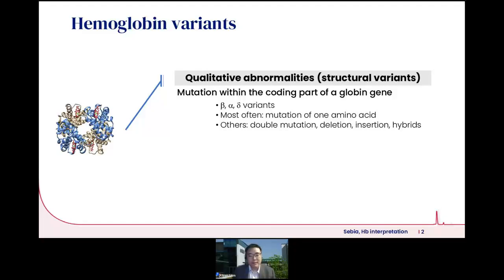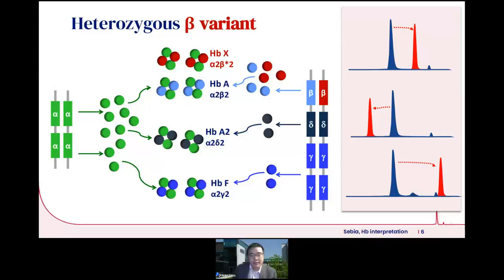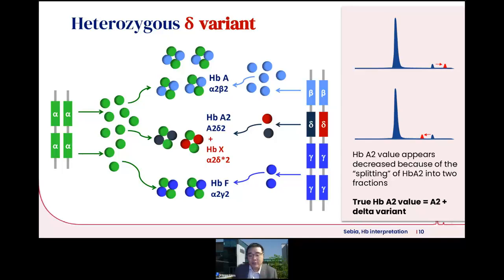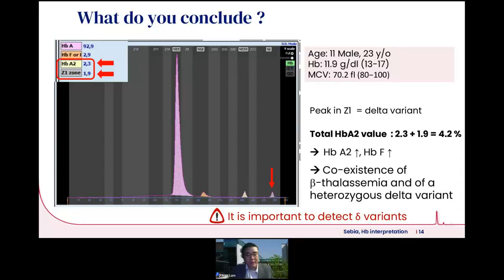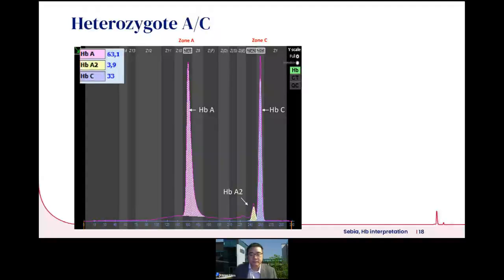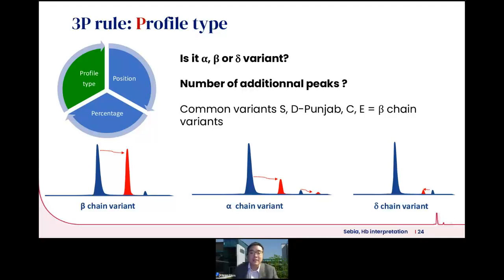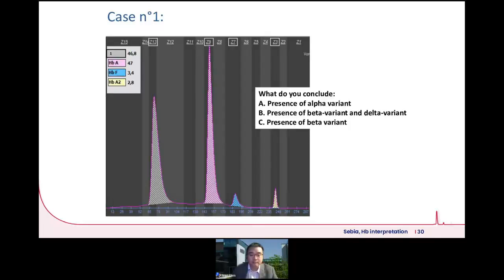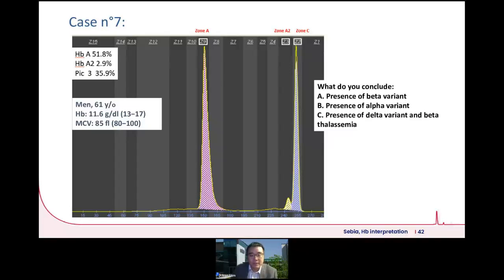MediGroup I Sebia webinar: NGUYÊN TẮC BIỆN LUẬN. PHÁT HIỆN BIẾN THỂ HUYẾT SẮC TỐ (vietsub)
📨 𝗪𝗲𝗯𝗶𝗻𝗮𝗿 đào tạo cán bộ y tế: NGUYÊN TẮC BIỆN LUẬN. PHÁT HIỆN BIẾN THỂ HUYẾT SẮC TỐ (phụ đề tiếng Việt)

🔅 Đơn vị tổ chức: Sebia
🔅 Báo cáo viên: Tiến sĩ Ivan LAM, Quản lý Khoa học khu vực Châu Á Thái Bình Dương – Sebia.

Quá trình sản xuất chuỗi globin bị đột biến dẫn đến các dạng biến thể của hemoglobin được hình thành và phân biệt rõ ràng nhờ điện di mao quản có độ phân giải cao.

Trong webinar này, các quy tắc biện luận cấu trúc biến thể hemoglobin sẽ được chia sẻ tránh việc diễn giải sai.

MediGroup Việt Nam – Partner for life
Đối tác độc quyền của Tập đoàn Sebia tại Việt Nam.